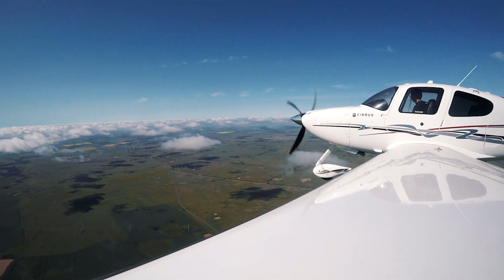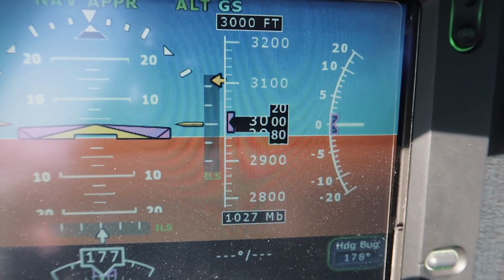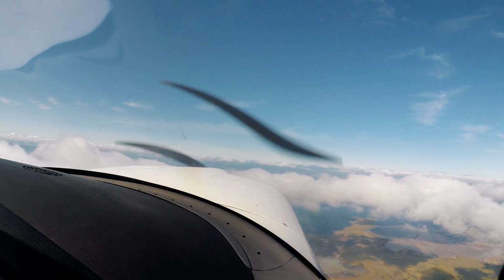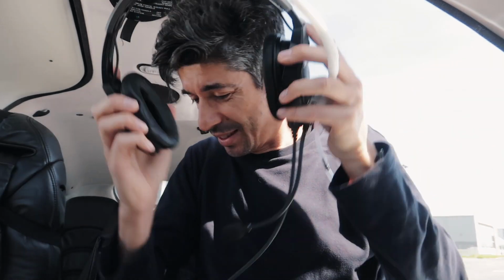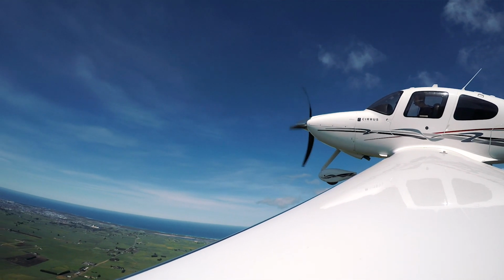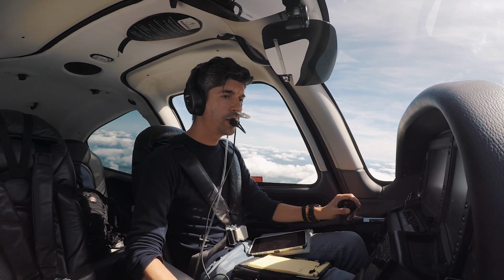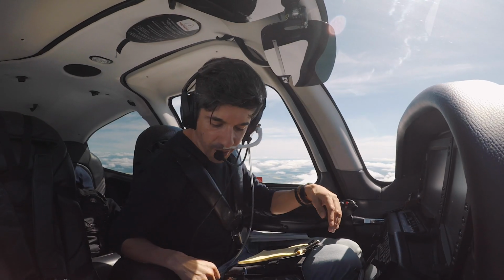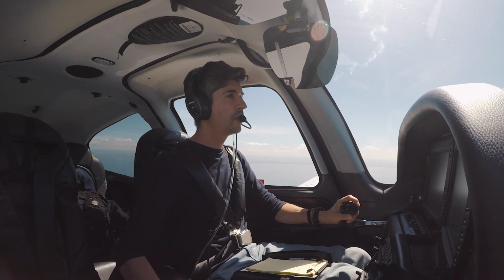Flying HIGH on Oxygen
Testing my Oxygen system at eight thousand feet and flying a practise ILS in the Cirrus SR22. Lots of flying in today's vlog - Air Traffic Control vector me around Avalon's ILS, flying the approach, landing at Warrnambool Airport to plug in the Oxygen system and the flight home testing my blood oxygen saturation levels. I'm flying VH-EYZ, a Cirrus SR22 from Moorabbin Airport to Avalon Airport, then Warrnambool Airport before returning home to Melbourne.

🎵 Music 🎵
Tracks by Epidemic Sounds.